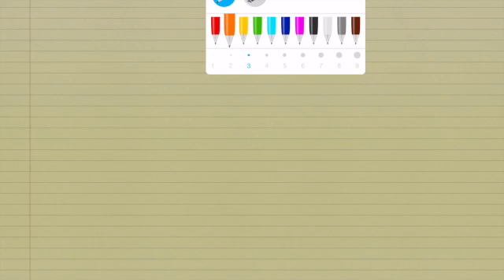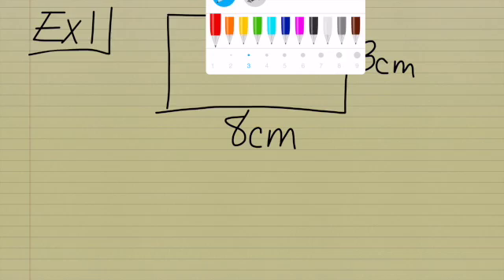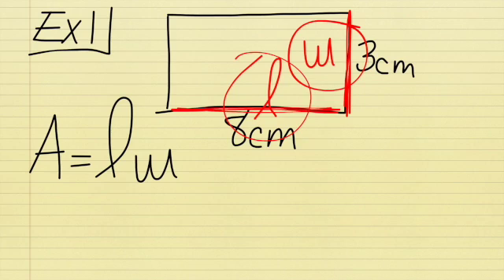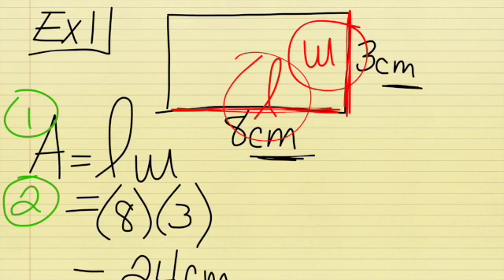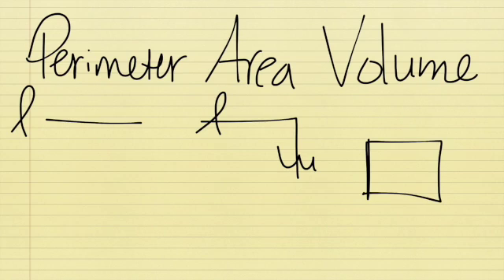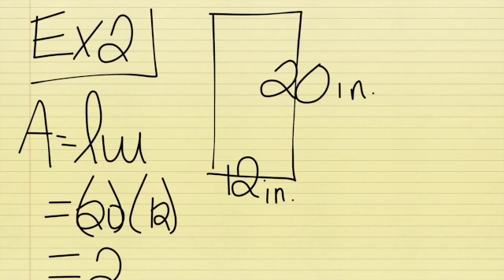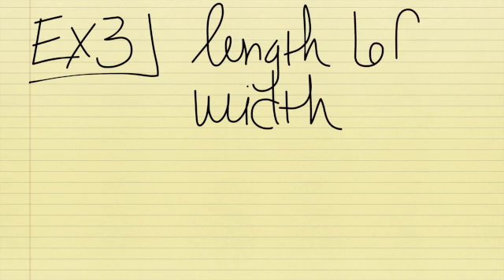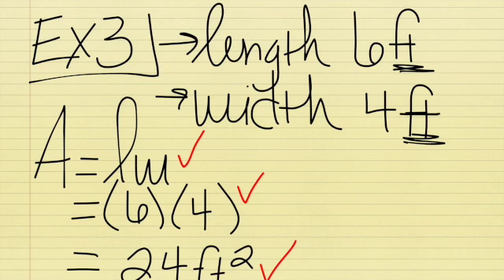Area of Rectangles Lesson Video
This video is about Area of Rectangles Lesson Video